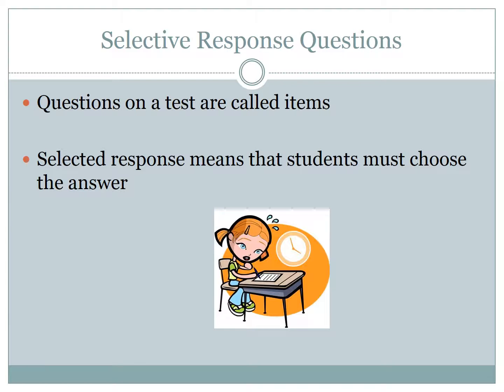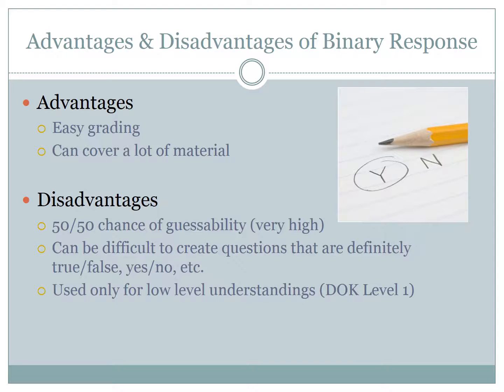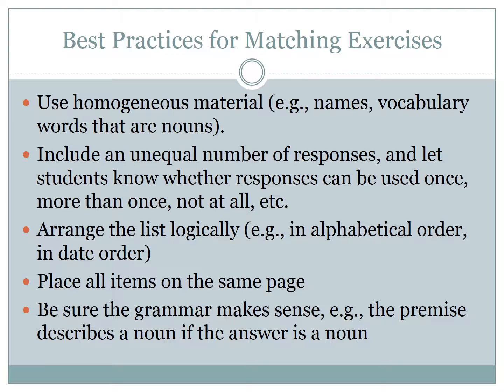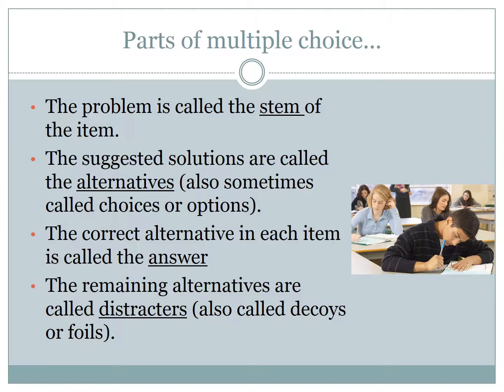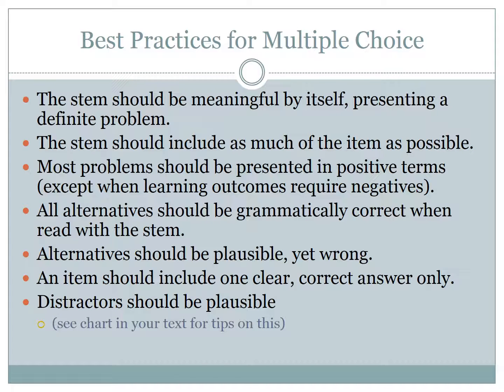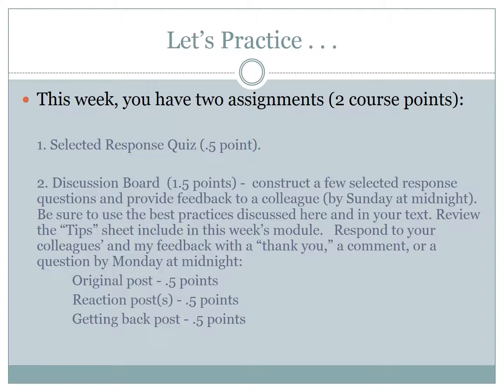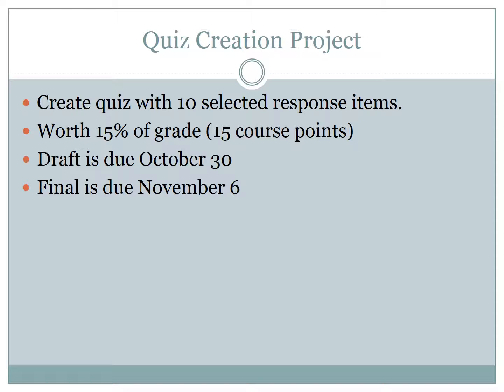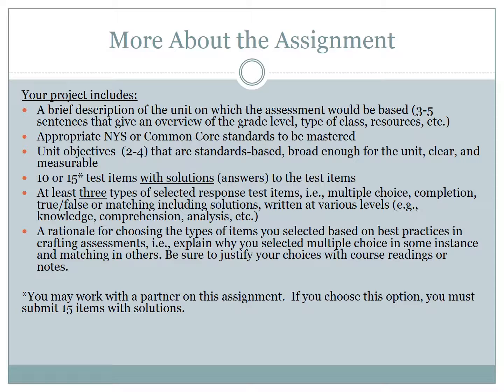Lesson 7 Selected Response